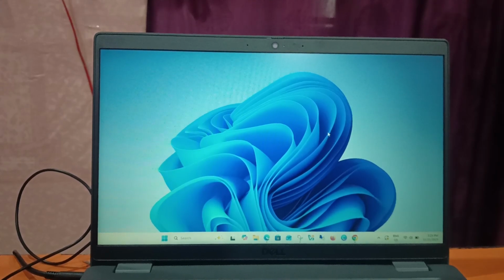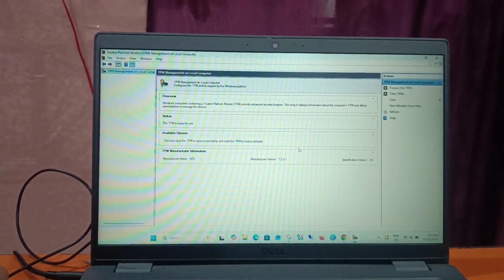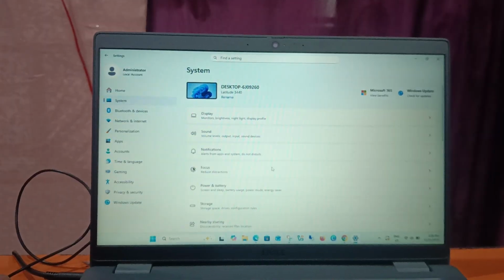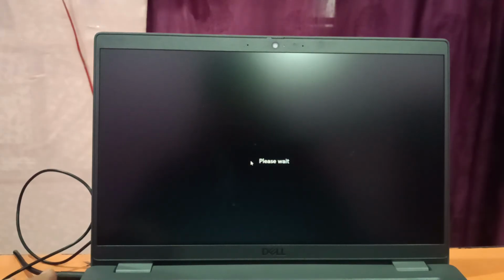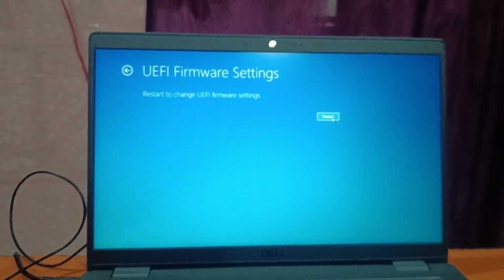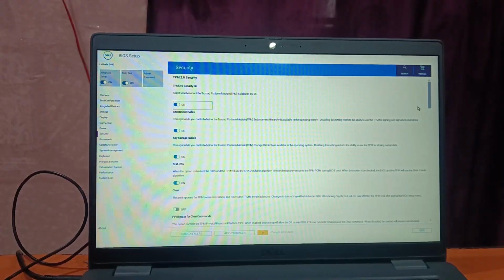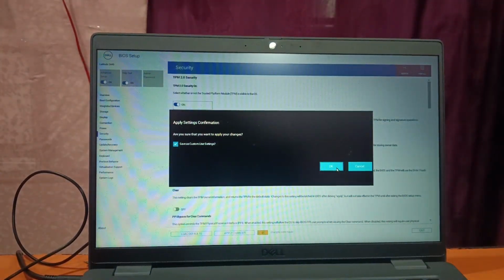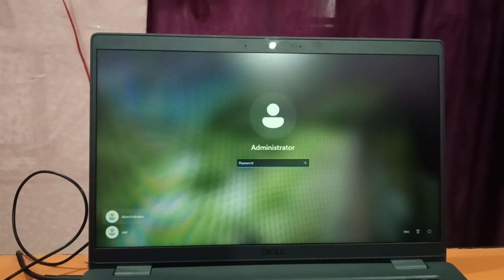How To Enable TPM 2 0 In Windows PC or Laptop (Full Guide 2026 ✅)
how to enable tpm 2.0 in bios and how to enable tpm for windows 11